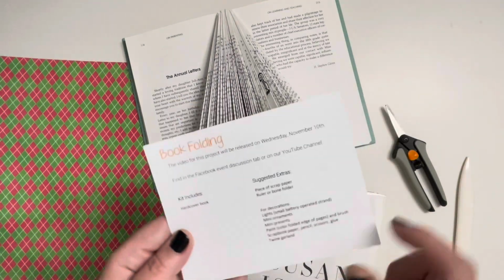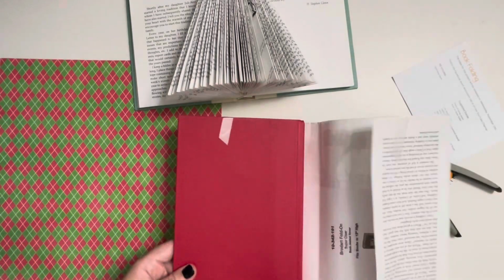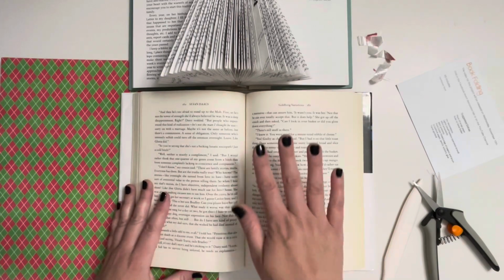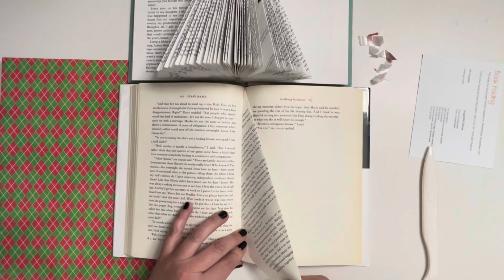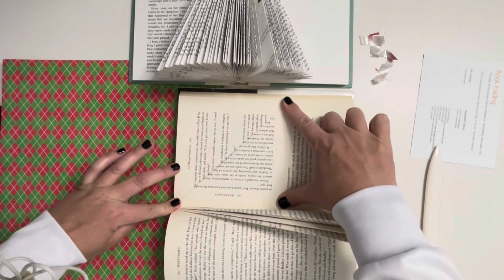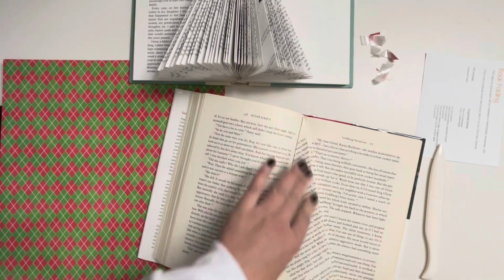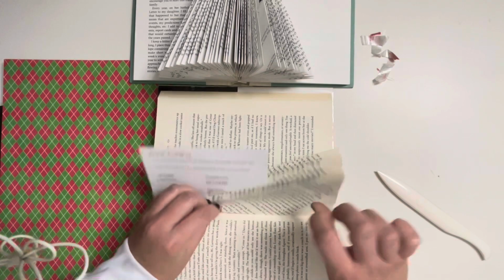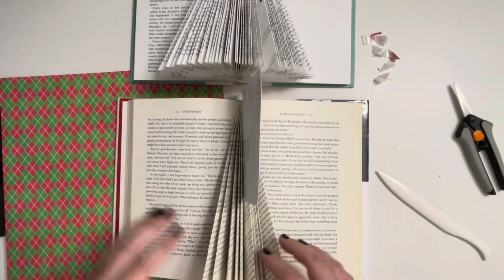Book Folding kit